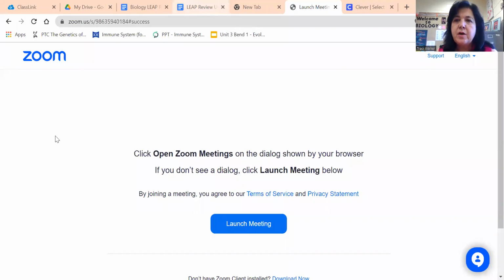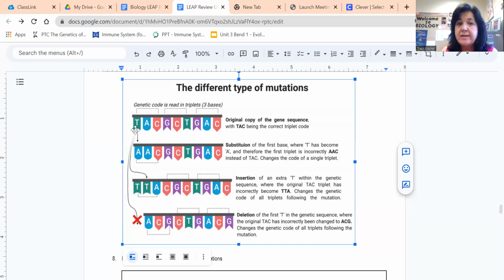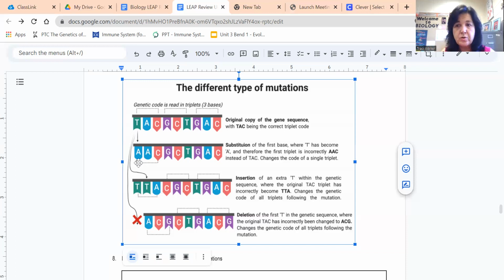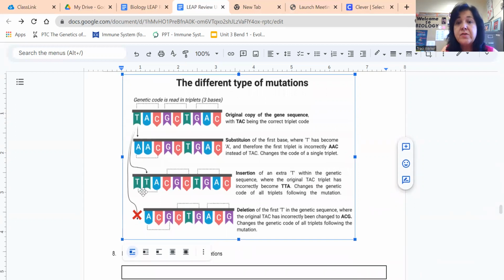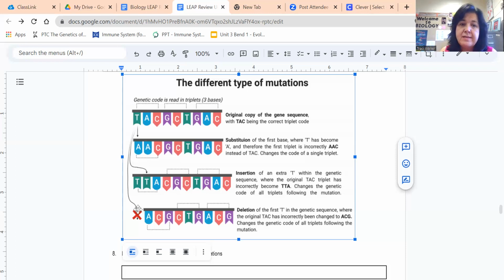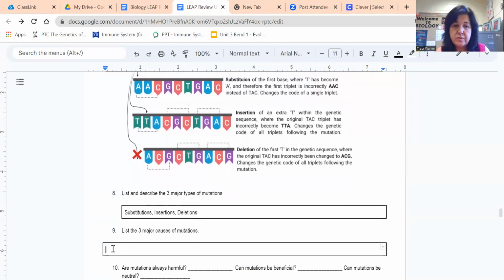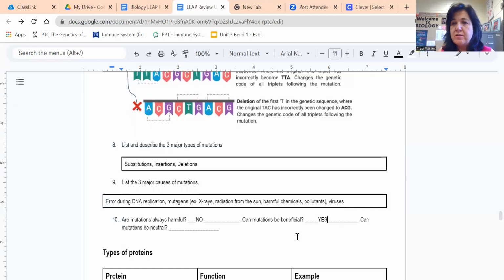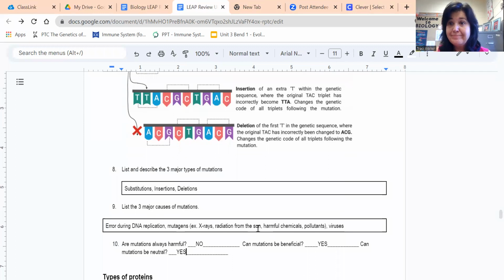Mutations Unit 1 Lesson 4